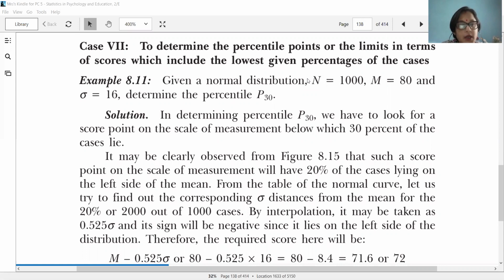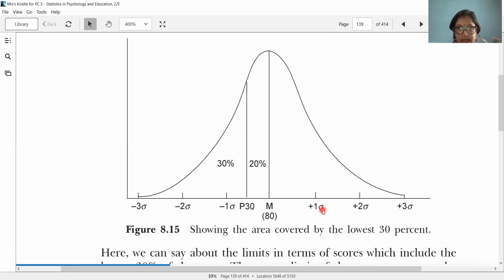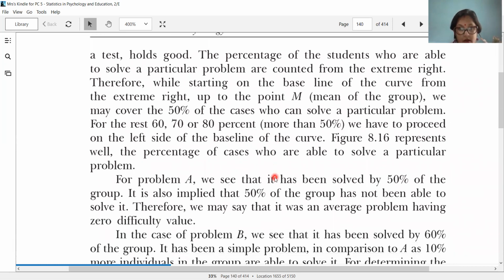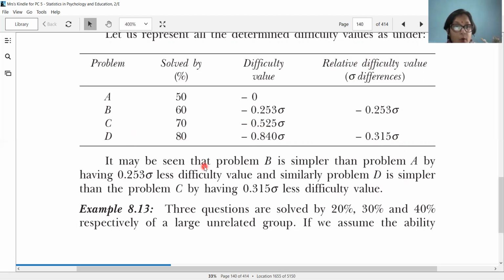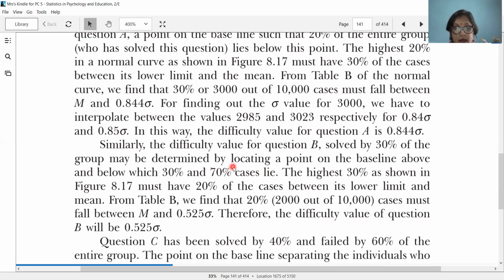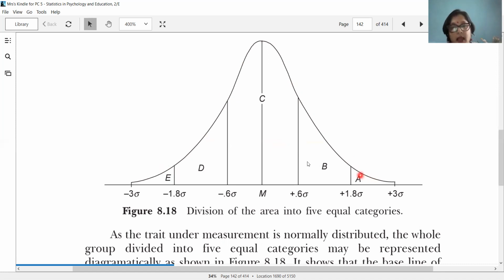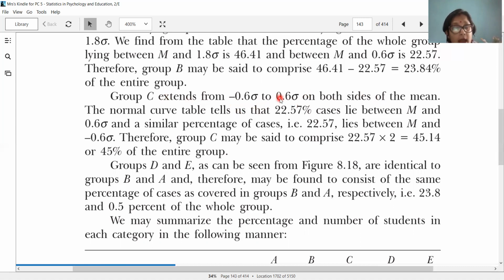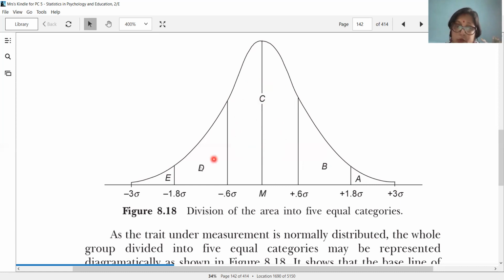6 June 2021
Educational Statistics  (Part-IV)